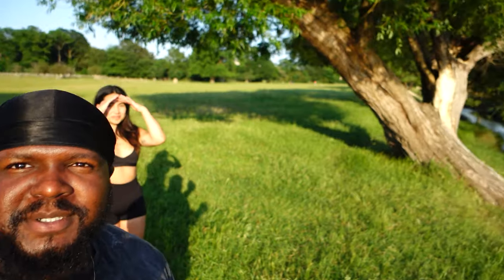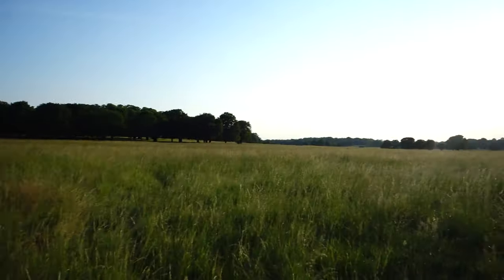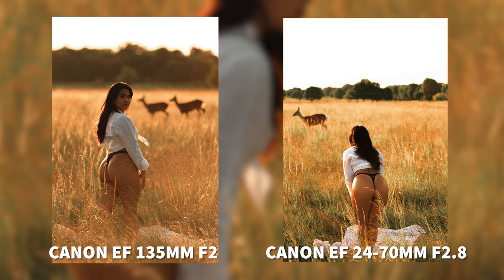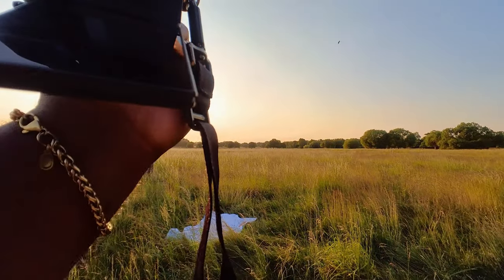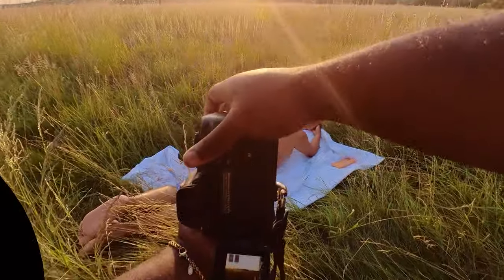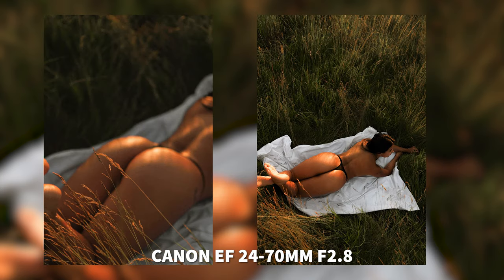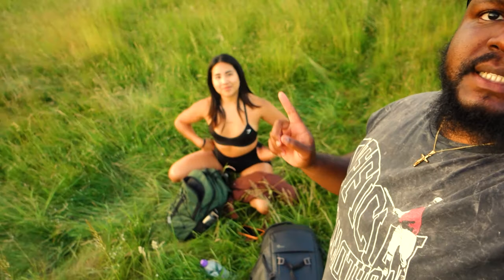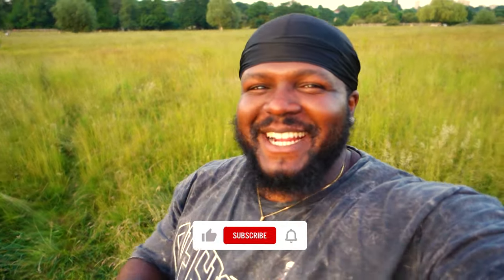Boudoir Photoshoot in Deer Filled Meadows! | Canon R6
Welcome to our enchanting YouTube channel! Join us on a captivating journey as we embark on a breathtaking boudoir photoshoot amidst the serene meadows, adorned by graceful deer. Shot with the magnificent Canon R6, our London-based photographer captures the ethereal beauty of the model against the backdrop of a stunning sunset. Immerse yourself in the mesmerizing ambiance and witness the fusion of elegance and nature.
Shooting on the @CanonEurope Canon R6 + Canon EF 24-70mm f2.8 + Canon EF 135mmm f2 behind the scenes captired on the @insta360 Go 2

🟡PHOTO EVENTS!

🟣All My Other Links ⬇
hoo.be/iamjadoretv

🟠MY GEAR ⬇
Canon EOS R6